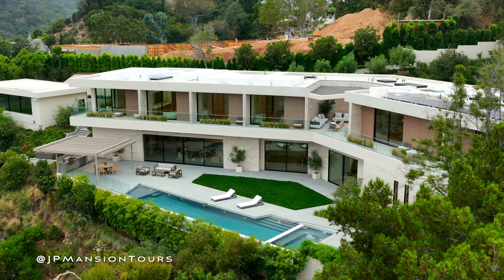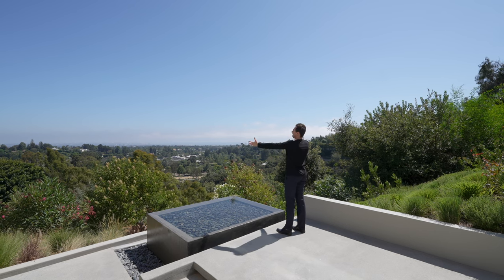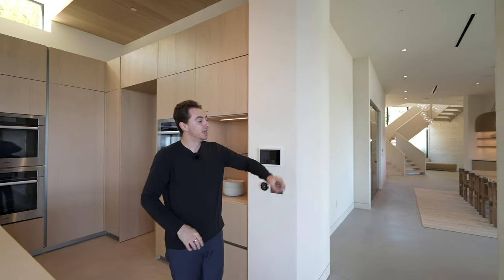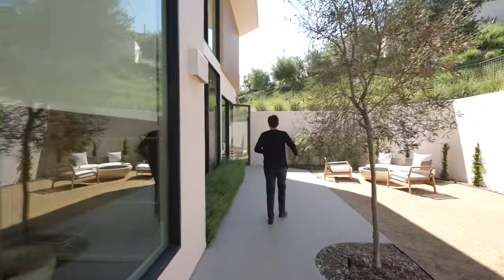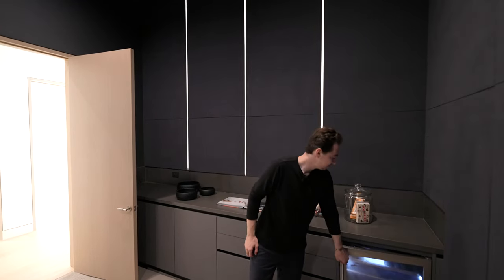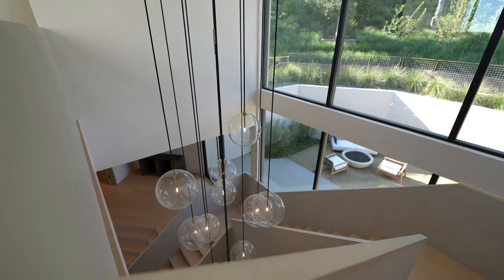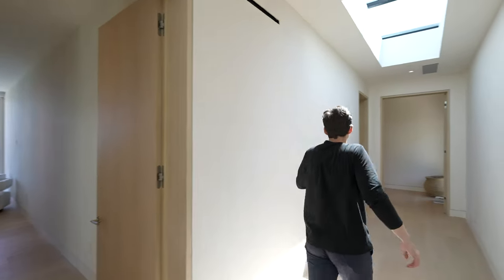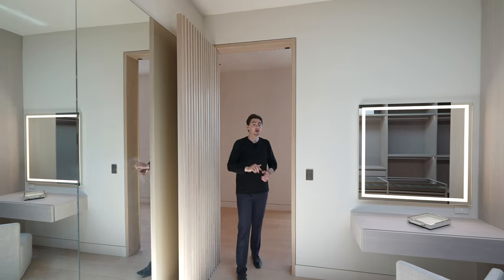Touring A Mountain Mega Mansion With Architectural Elements!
Listing Details:
6 bedrooms
8 bathrooms
13,512 Sq. Ft.

Listing description:
Discover a masterpiece of modern luxury living in this newly constructed architectural gem. 1741 Correa Way offers a high-end, contemporary experience that spans a generous six-bedroom, seven-and-a-half bathroom floorplan. The home boasts the best views in Brentwood, with nearly every room showcasing incredible vistas of the city and sea. Host gatherings by the infinity pool with ocean views, unwind in the 8-seat theater or dine alfresco. The sustainable kitchen boasts Miele appliances and eco-friendly cabinetry.  Each bedroom provides a large walk-in closet and direct access to either the beautifully landscaped yard or a private balcony, curating seamless indoor-outdoor living. The primary suite features two walk-in closets, a spa-like bathroom, and an ocean-view bathtub. A 4-car garage adds ease. Opulence, sustainability, and tranquility await in this coveted abode.

Sincerely,
JP

00:00 Introduction
02:01 Exterior Details / Detached Garage
05:54  Entry / Floorplan Details
7:18 Great Room
8:27 Kitchen
12:00 Formal Dining Room / Wine Cellar
14:11 Outdoor Living Area
15:27 Floating Staircase
16:35 Private Gym
18:34 Movie Theater
19:35 Guest Bedroom
21:31 Backyard / Pool Area
24:59 Guest Bedrooms
28:16 Sky Deck
29:49 More Guest Bedrooms
31:00 Primary Bedroom
33:16 Primary Closet
35:30 Primary Bathroom
36:55 Night Time Tour
38:24 Outro